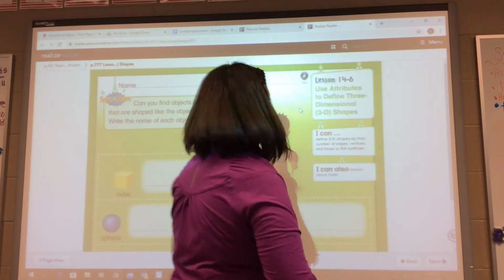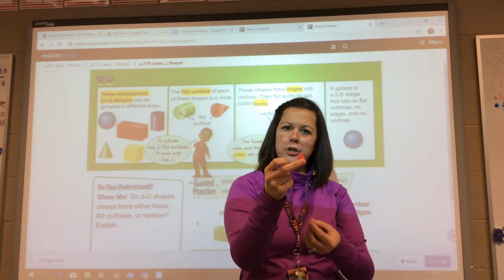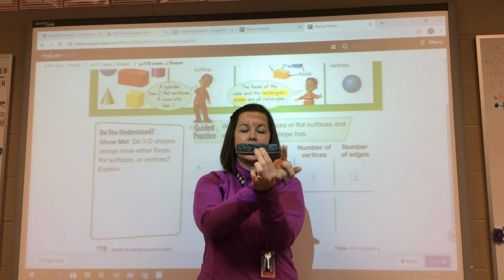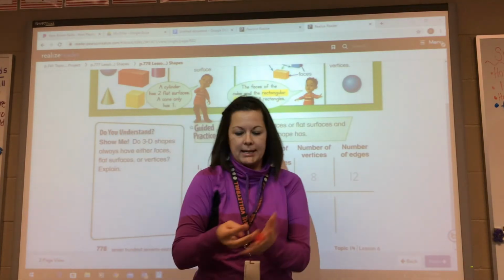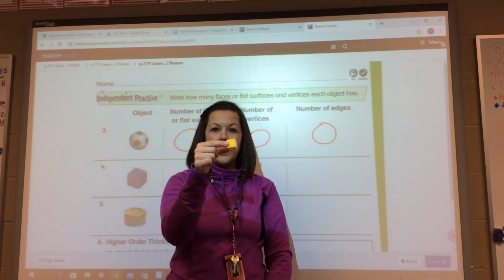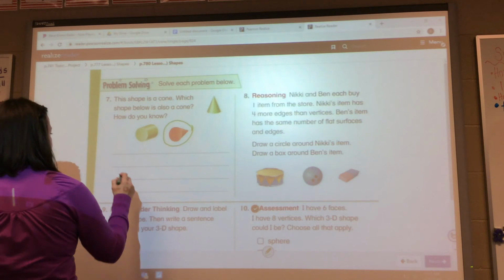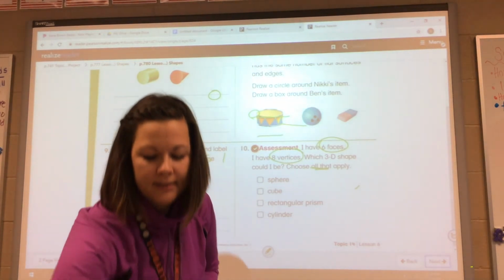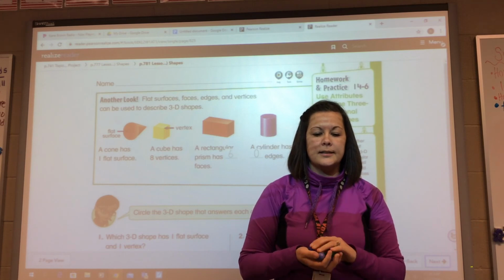14-6 Math Lesson